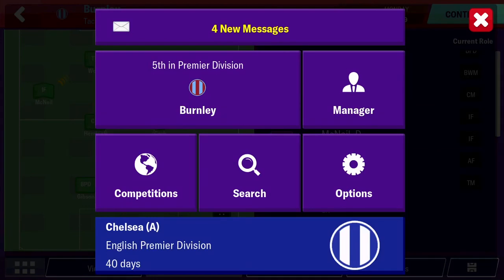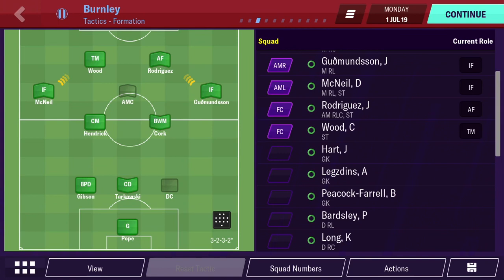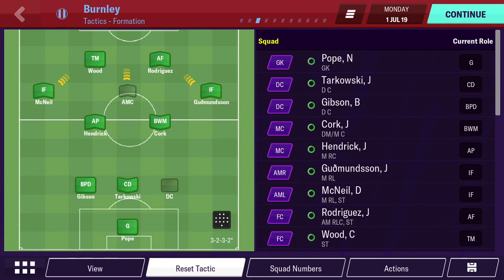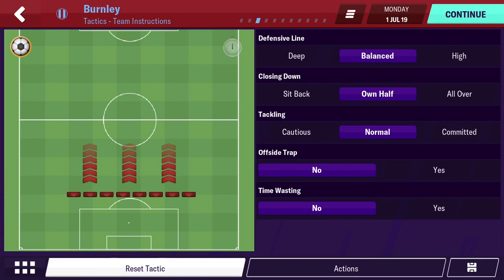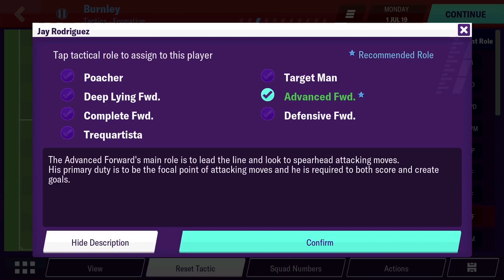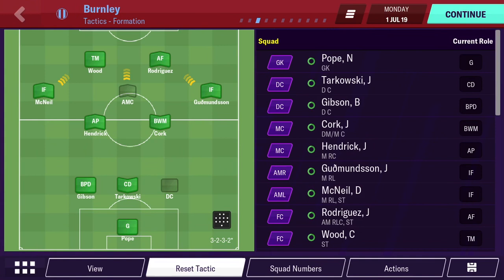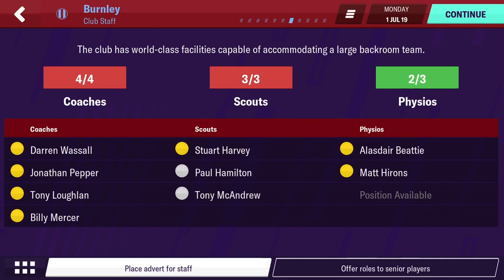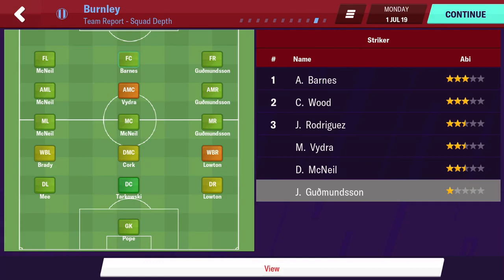How to Get Started on Football Manager Mobile 2020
Welcome back to another video! Today I'll be going through the basics of creating a dynasty on FM Mobile 2020.